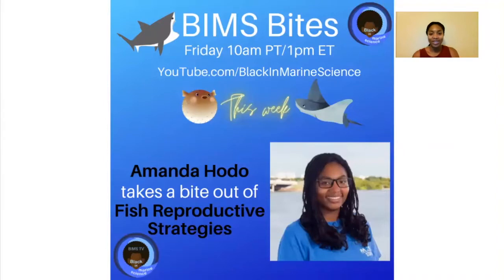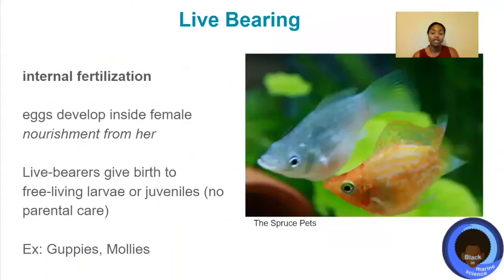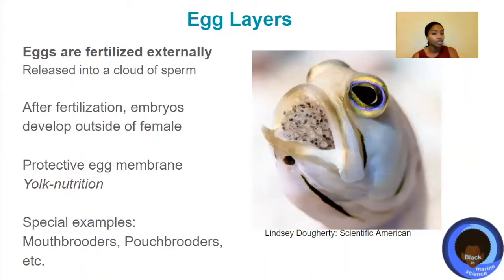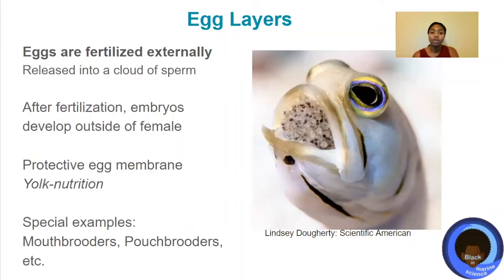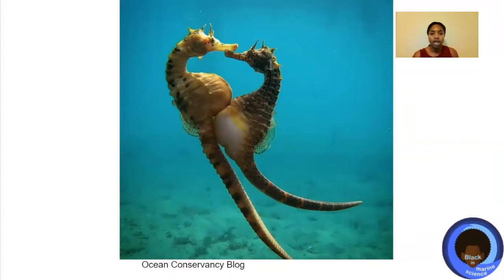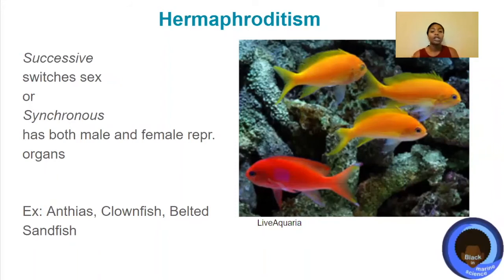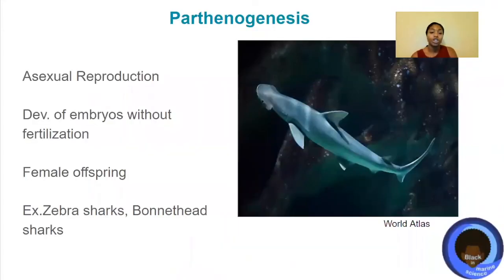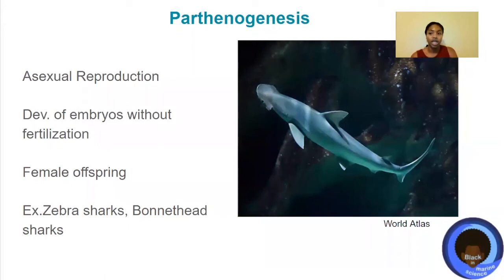BIMS Bites-Fish Reproductive Strategies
Amanda Hodo takes viewers on a journey to learn about fish reproductive strategies and the differences between live-bearing fish, egg-laying fish, pouch brooders, and many more!